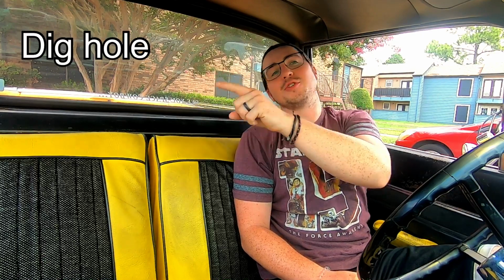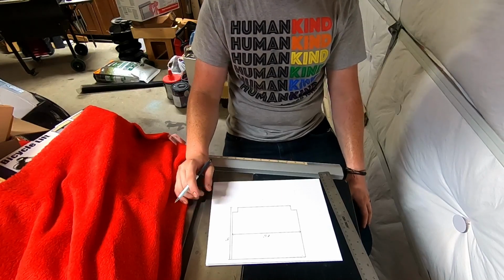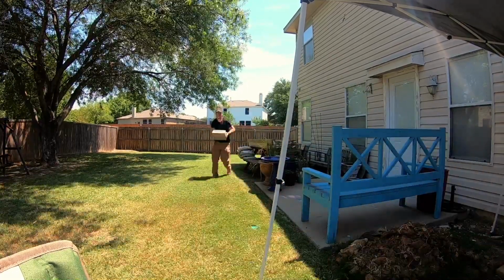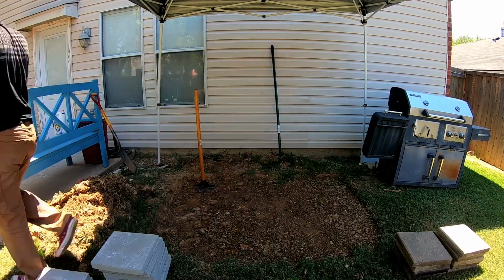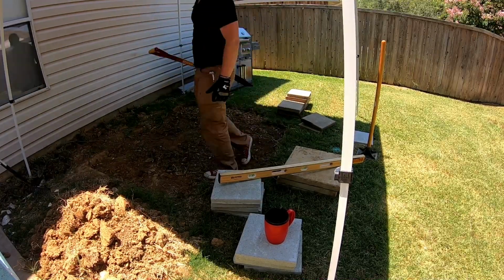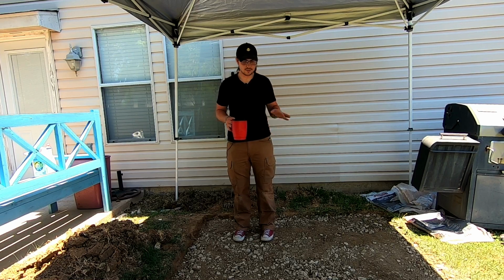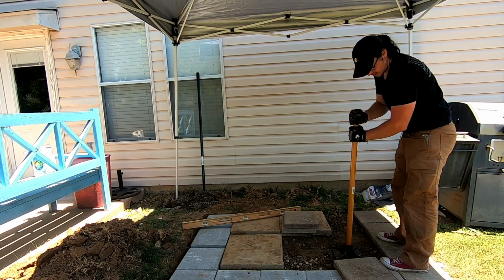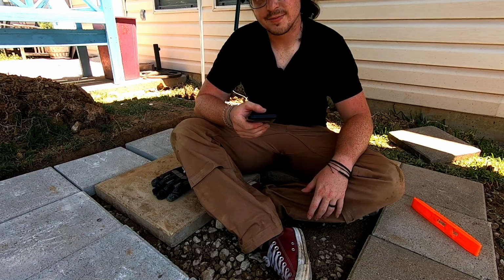Grill Shack Part 1! (Foundation)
Hey everybody! This is the first video in a series about building a grill shack for my dad. In this part I start building out the foundation of the shack, and of course it doesn’t go exactly to plan.